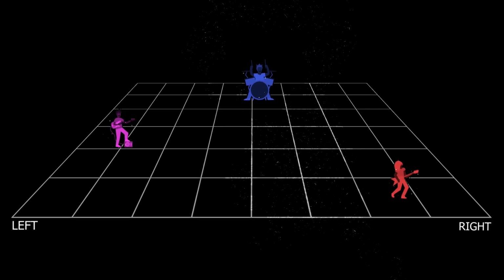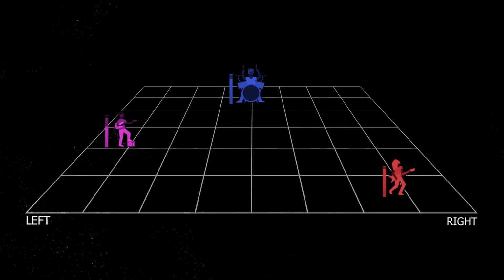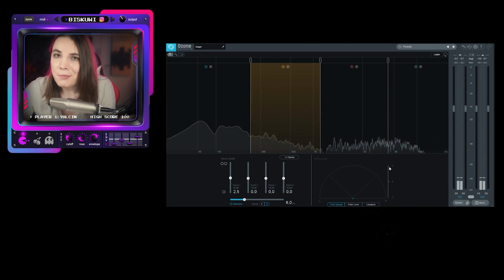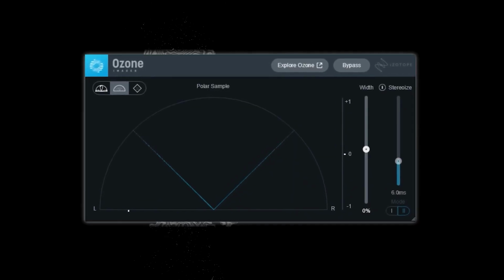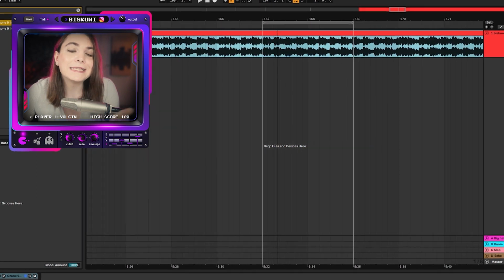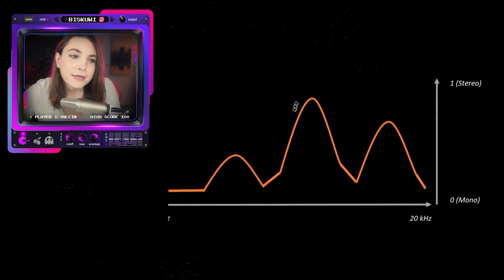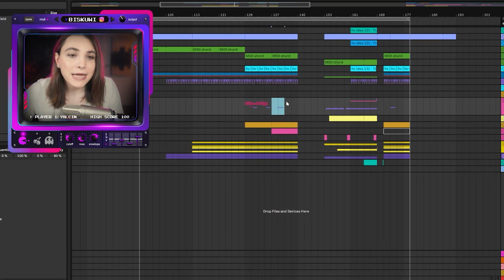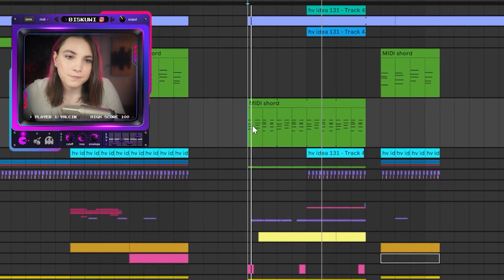You May Unknowingly Lock Your Stereo Image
Dynamic mixing is pretty interesting and today we are focusing on one topic; dynamic imaging. An unknown trick that takes your stereo game to next level.

00:00 So Stereo Image
01:10 This is not enough for producers
02:32 Static stereo imaging
03:06 Dance music triangle
04:26 More classic static stereo images
05:10 GPU Audio is revolutionizing audio processing
05:58 Dynamic stereo imaging
08:20 Start thinking about time domain